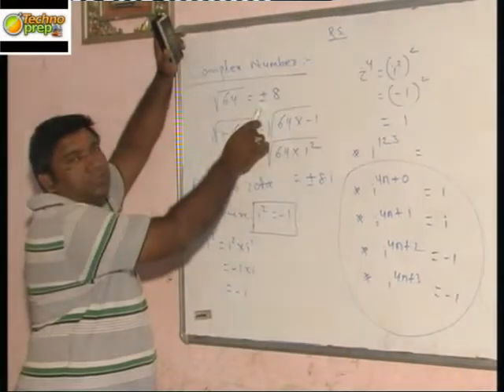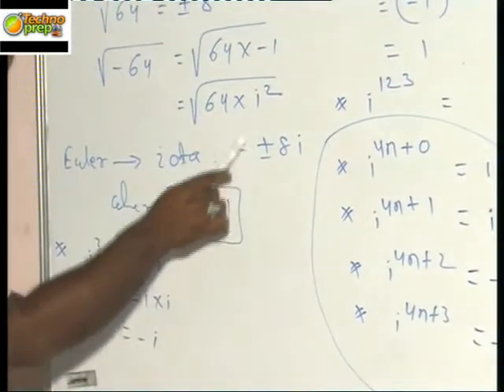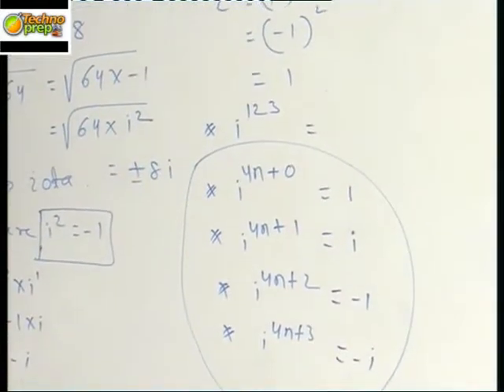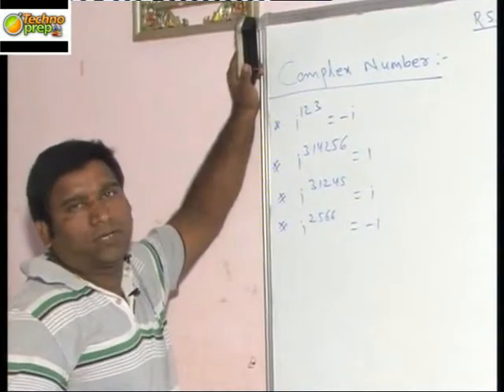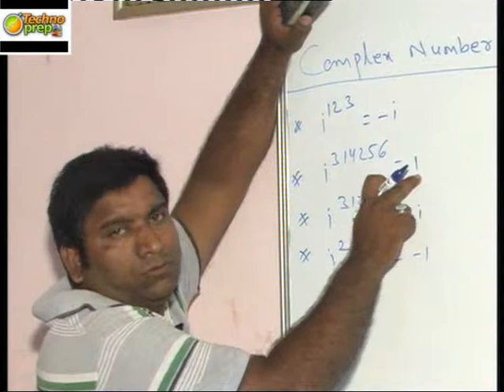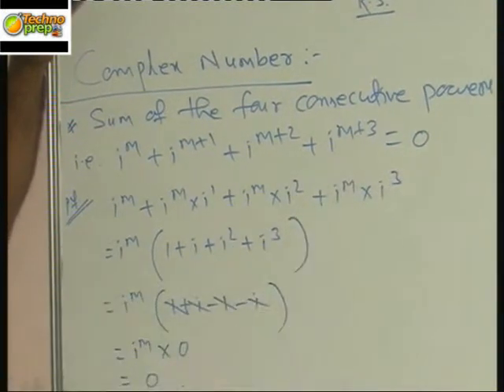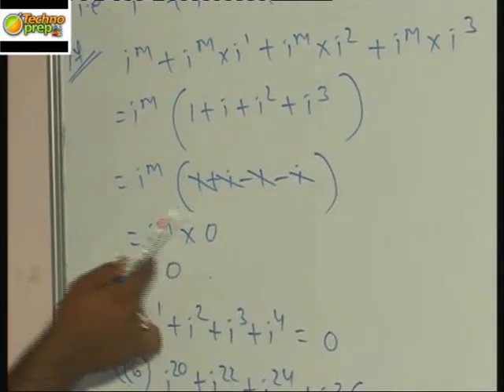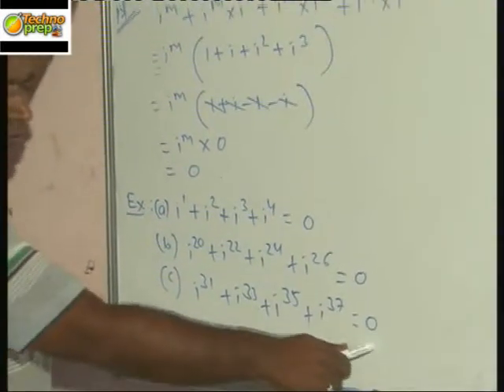TechnoPrep_Mathematics_XI_Wk1.0_Compex_Numbers